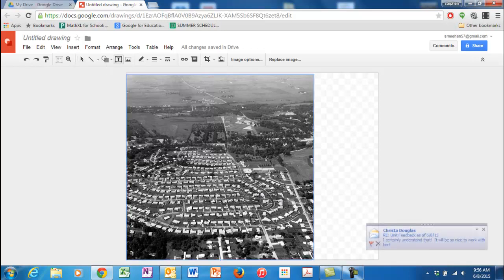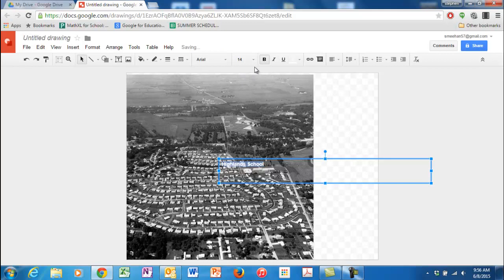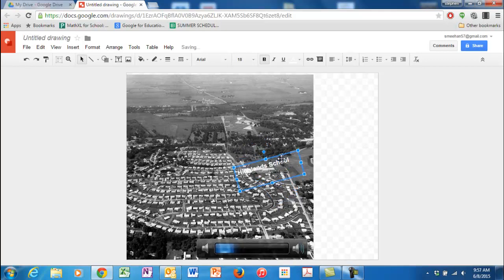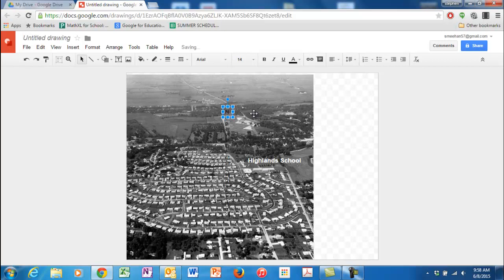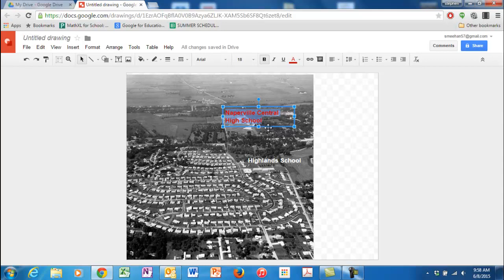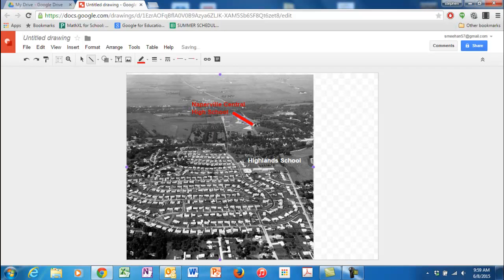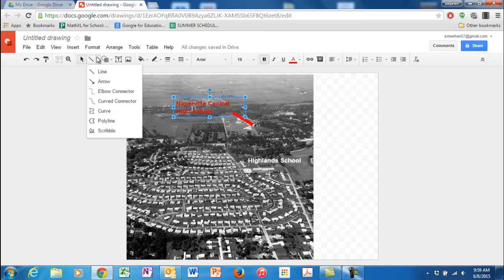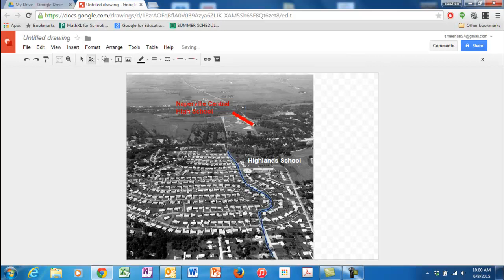Video 4 Drawing Tips and Tricks